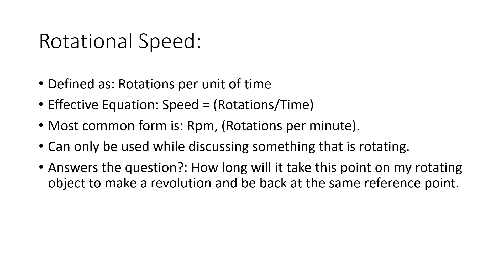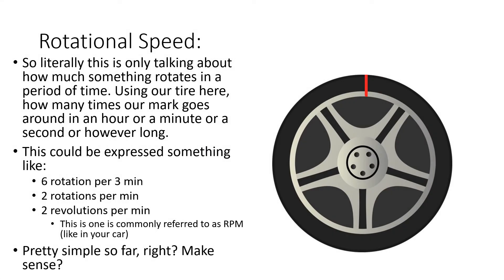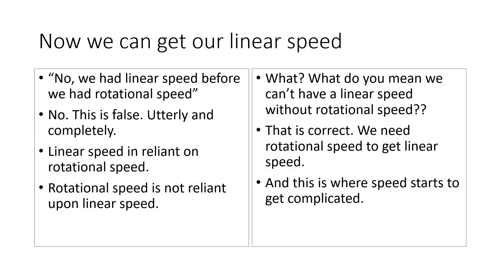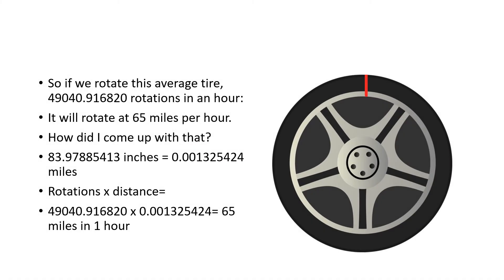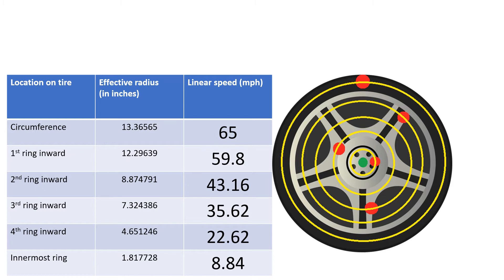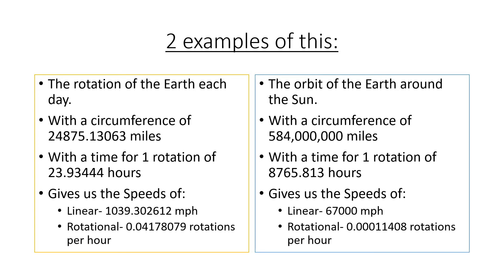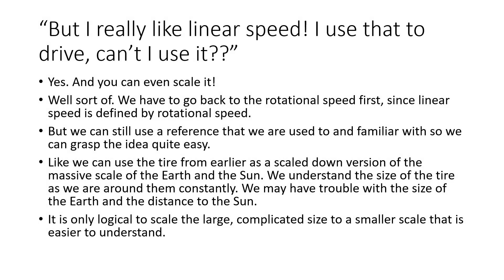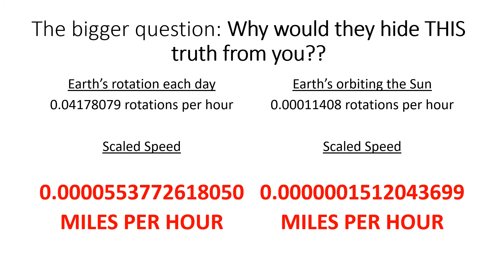Rotational Vs. Linear Speed - Compared (With Audio)